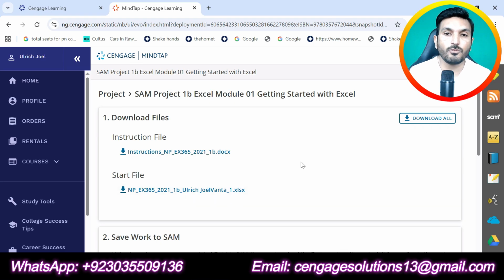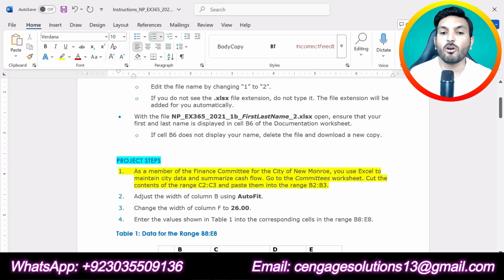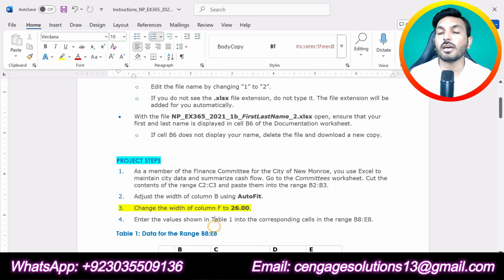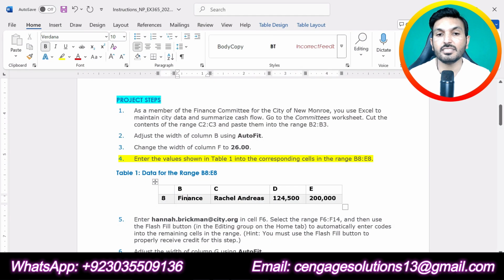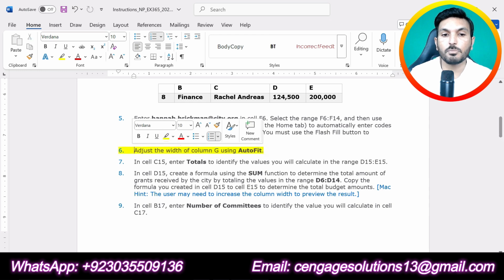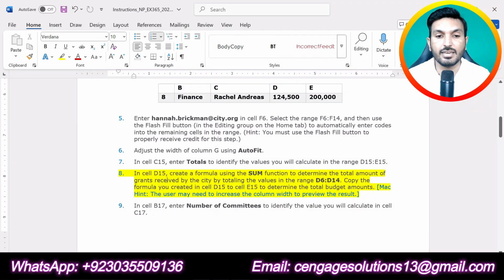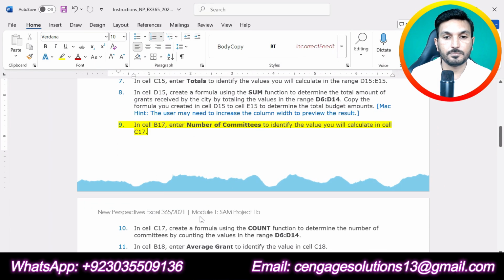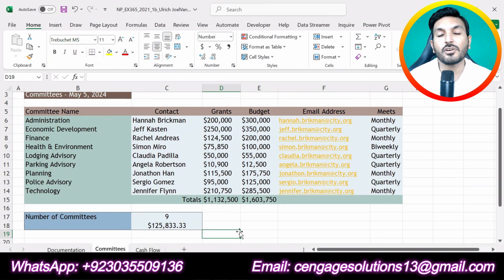New Perspectives Excel 365/2021 | Module 1: SAM Project 1b | SAM Project 1b Excel Module 01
New Perspectives Excel 365/2021 | Module 1: SAM Project 1b
NewPerspectivesExcel365/2021Module1SAMProject1b
SAM Project 1b Excel Module 01 Getting Started with Excel
Excel Module 1 SAM Project 1b City of New Monroe
City of New Monroe
ENTER AND UPDATE CITY DATA

PROJECT STEPS
1. As a member of the Finance Committee for the City of New Monroe, you use Excel to maintain city data and summarize cash flow. Go to the Committees worksheet. Cut the contents of the range C2:C3 and paste them into the range B2:B3.
2. Adjust the width of column B using AutoFit.
3. Change the width of column F to 26.00.
4. Enter the values shown in Table 1 into the corresponding cells in the range B8:E8.

5. Select the range F6:F14, and then use the Flash Fill button (in the Editing group on the Home tab) to automatically enter codes into the remaining cells in the range. (Hint: You must use the Flash Fill button to properly receive credit for this step.)
6. Adjust the width of column G using AutoFit.
7. In cell C15, enter Totals to identify the values you will calculate in the range D15:E15.
8. In cell D15, create a formula using the SUM function to determine the total amount of grants received by the city by totaling the values in the range D6:D14. Copy the formula you created in cell D15 to cell E15 to determine the total budget amounts. [Mac Hint: The user may need to increase the column width to preview the result.]
9. In cell B17, enter Number of Committees to identify the value you will calculate in cell C17.

NewPerspectivesExcel365/2021Module1SAMProject1a
NewPerspectivesExcel365/2021Module1SAMProject1b
NewPerspectivesExcel365/2021Module2SAMProject1a
NewPerspectivesExcel365/2021Module2SAMProject1b
NewPerspectivesExcel365/2021Module3SAMProject1a
NewPerspectivesExcel365/2021Module3SAMProject1b
NewPerspectivesExcel365/2021Module4SAMProject1a
NewPerspectivesExcel365/2021Module4SAMProject1b
NewPerspectivesExcel365/2021Module5SAMProject1a
NewPerspectivesExcel365/2021Module5SAMProject1b
NewPerspectivesExcel365/2021Module6SAMProject1a
NewPerspectivesExcel365/2021Module6SAMProject1b
NewPerspectivesExcel365/2021Module7SAMProject1a
NewPerspectivesExcel365/2021Module7SAMProject1b
NewPerspectivesExcel365/2021Module8SAMProject1a
NewPerspectivesExcel365/2021Module8SAMProject1b
NewPerspectivesExcel365/2021Module9SAMProject1a
NewPerspectivesExcel365/2021Module9SAMProject1b
NewPerspectivesExcel365/2021Module10SAMProject1a
NewPerspectivesExcel365/2021Module10SAMProject1b
NewPerspectivesExcel365/2021Module11SAMProject1a
NewPerspectivesExcel365/2021Module11SAMProject1b
NewPerspectivesExcel365/2021Module12SAMProject1a
NewPerspectivesExcel365/2021Module12SAMProject1b